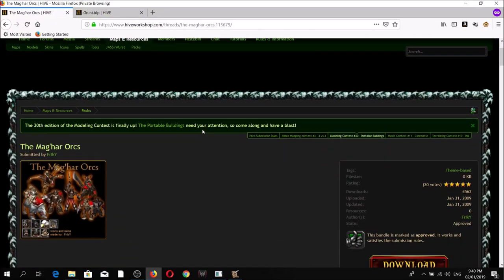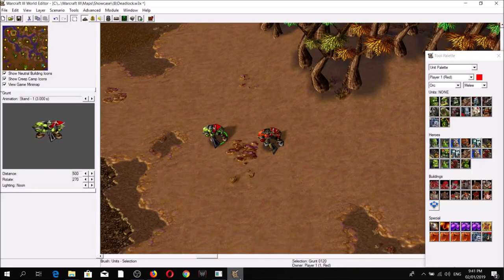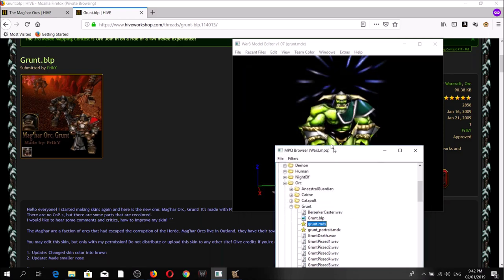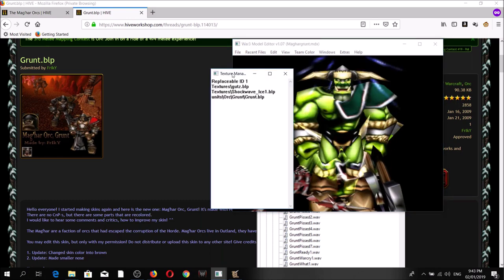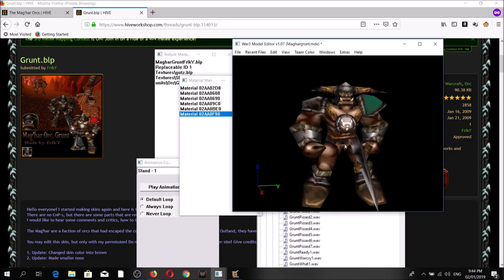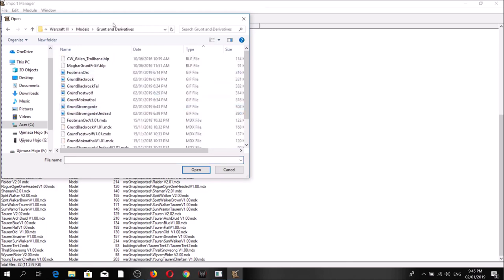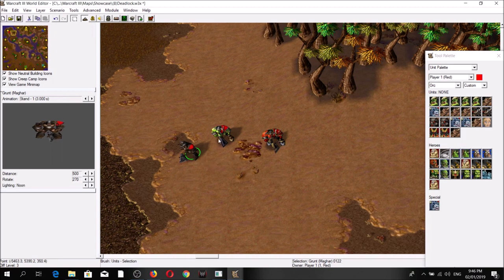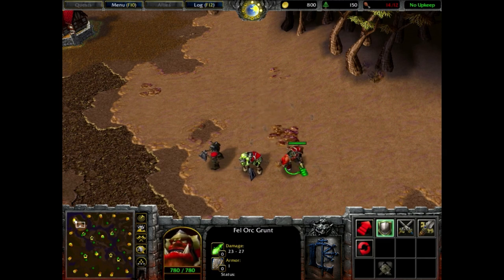WC3 Classic: Attaching FrIkY's Mag'har Grunt texture unto a Custom Model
In order to use custom textures alongside the original ones, you need to attach them to a model first. This video uses FrIkY's Mag'har Grunt texture as an example. READ MORE BELOW.

If you are a fan of similar modded stuff, join us at HiveWorkshop

Special Thanks to the following:
Blizzard Entertainment for Warcraft 3